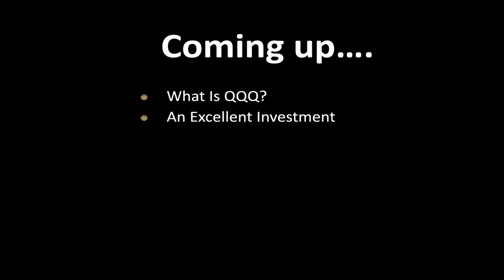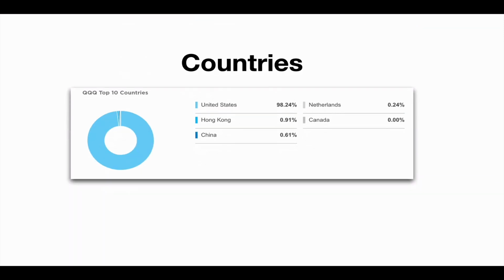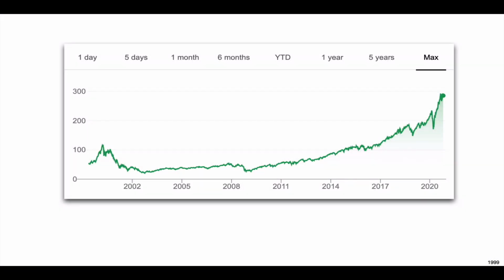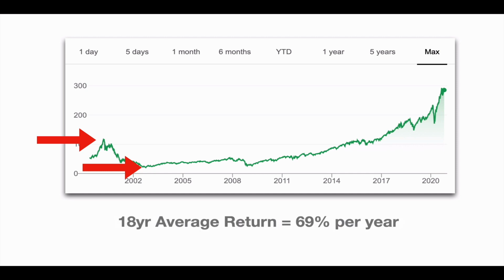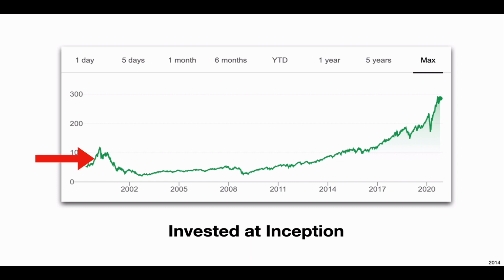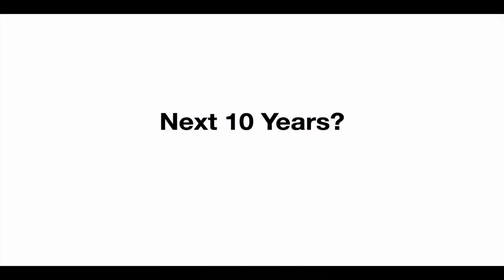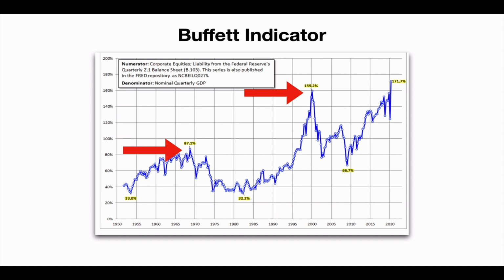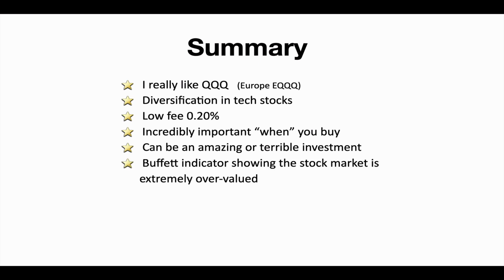INVESCO QQQ ETF Stock Review // Watch This Before You Invest!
This is my Invesco QQQ ETF stock review. This ETF is a great place to get exposure to the best tech stocks including Apple, Amazon & Tesla, all from one place, however this could be a great or terrible investment based on one important factor!

Recommended Stock & Crypto Brokers
💰 US - Get 2 FREE stocks when you deposit $100 with WeBull
💰 Get $10 of FREE Bitcoin when you invest $100 with Coinbase

In this video we will be looking at:

1:58 - What Is The Invesco QQQ ETF?
3:58 - Why It Has Been a Great Investment
5:37 - Why It Has Been a Terrible Investment
7:57 - Summary & Action Steps

Since its inception in 1999, the Invesco QQQ ETF is a bit of a paradox. It has made a lot of people a lot of money however, it has also lost a lot of people a lot of money.

This video includes the QQQ top 10 holdings, the QQQ fees and the QQQ dividend yield. The big question is, is this a good investment opportunity right now. Find out!